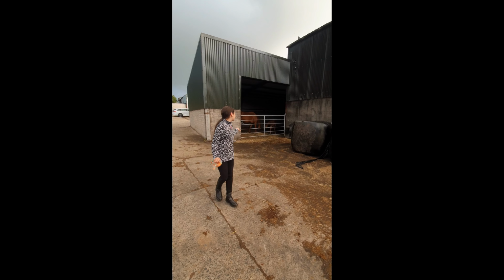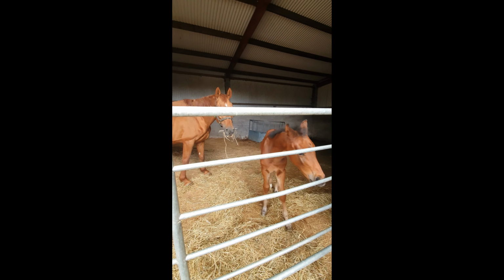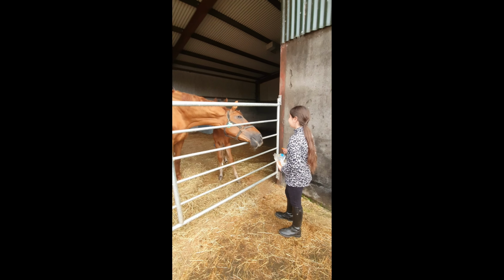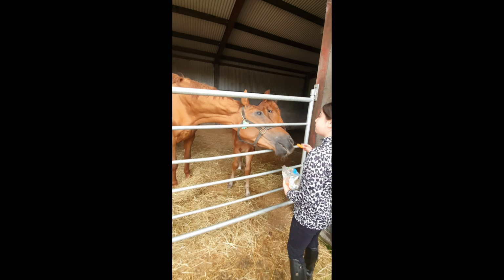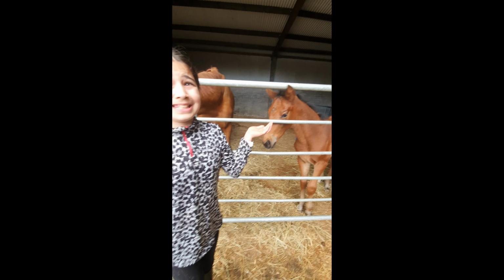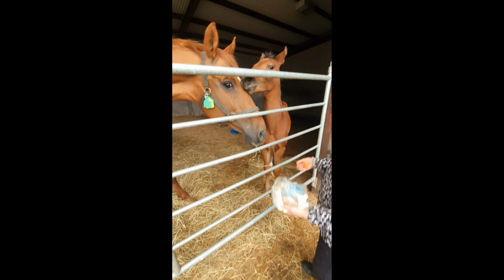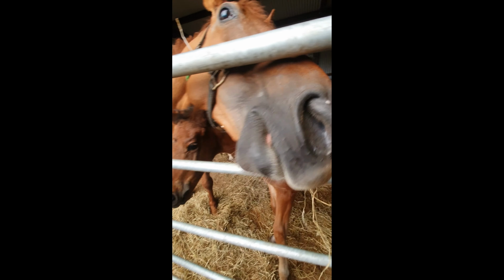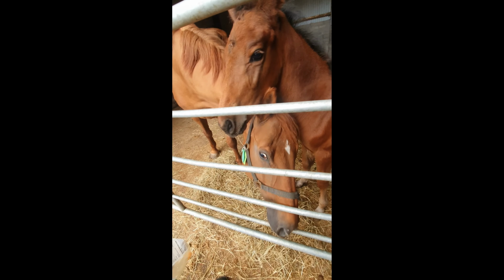A Tale of Love and Joy: LILLY's Foal Brings Happiness to the Stable | Giddy up&go!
LILLY'S (horse) Magical Journey: Welcoming a New Foal!